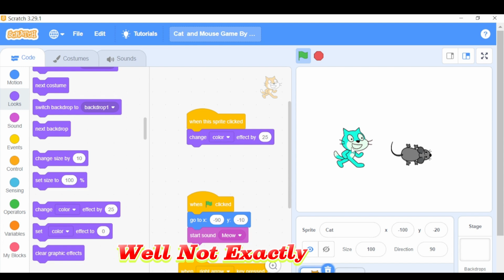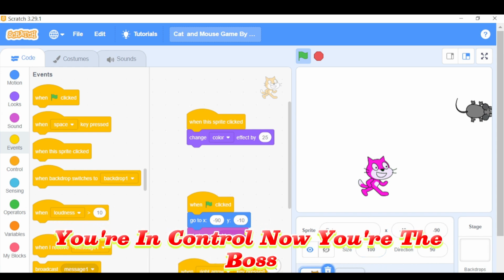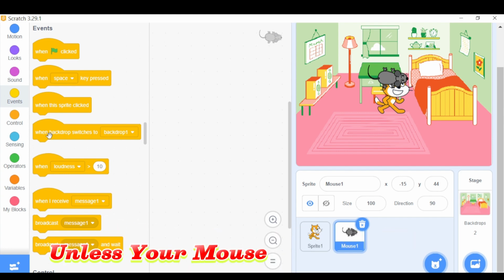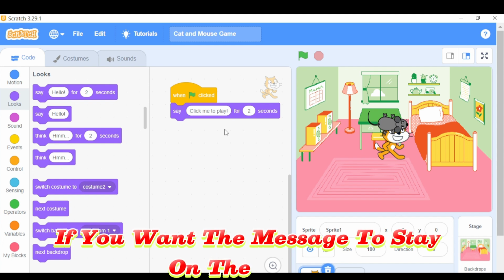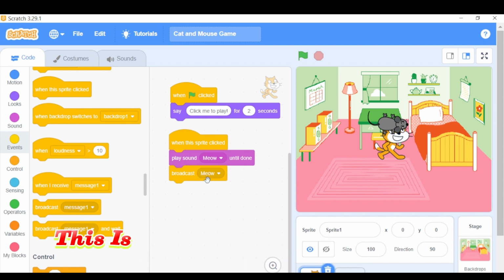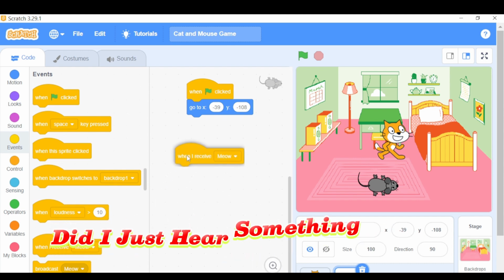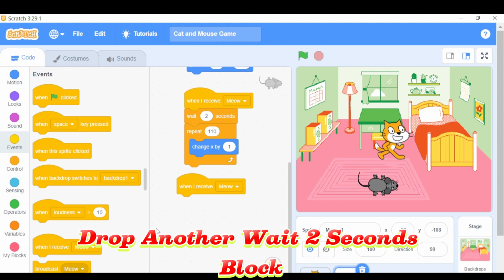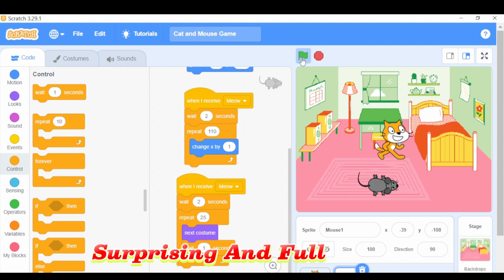Using the Events Block in Scratch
🟨 Learn Events Blocks in Scratch! 🐱💡
Ever wonder how your Scratch game knows when to start?
In this video, you’ll learn how to use Events Blocks to:
• Start actions with the green flag 🟢
• Make things happen when you click sprites 👆
• Respond to keyboard presses like spacebar or arrow keys! ⌨️
Fun, easy, and perfect for young Scratch coders!
Let’s click, press, and surprise the mouse! 🐭✨